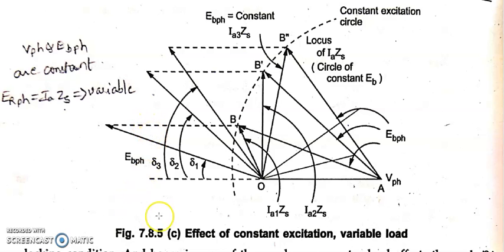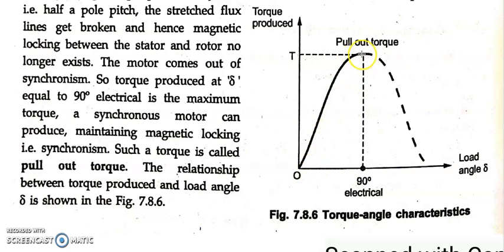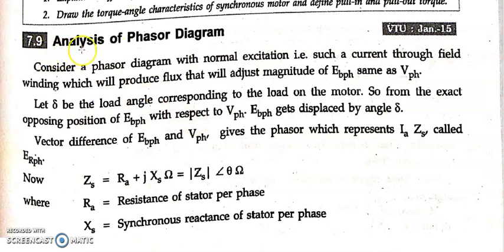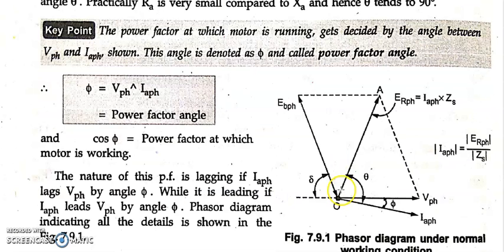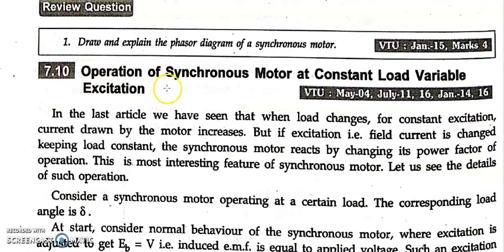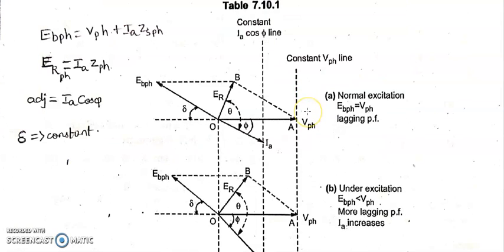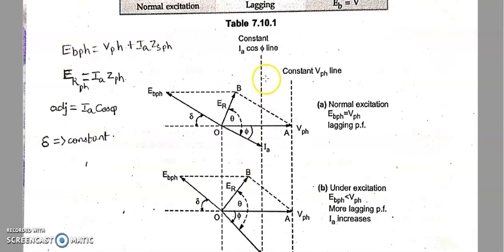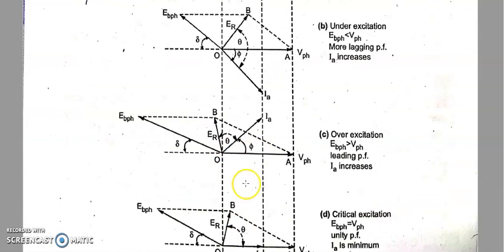SYNCHRONOUS MOTORS AND OTHER MOTORS PART 4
ANALYSIS OF PHASOR DIAGRAM AND OPERATION OF SYNCHRONOUS MOTOR AT CONSTANT LOAD AND VARIABLE EXCITATION